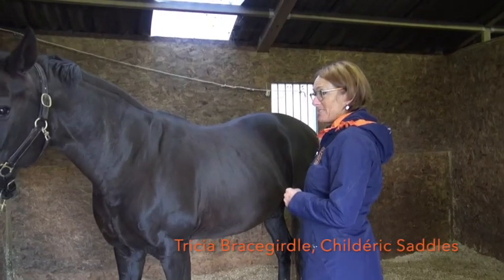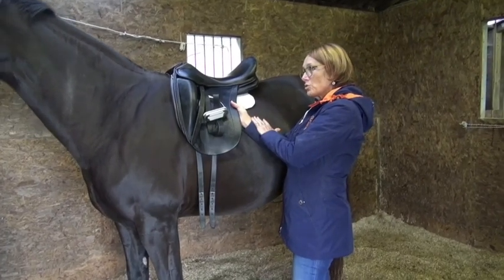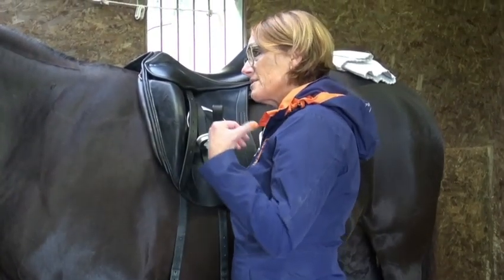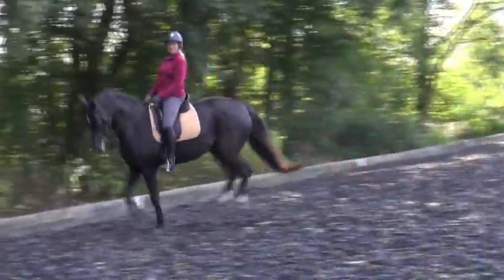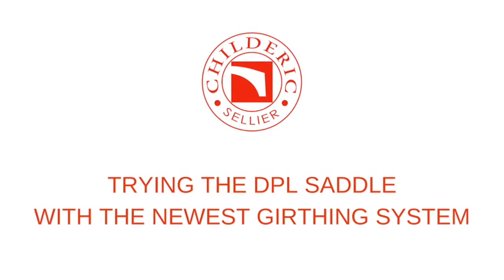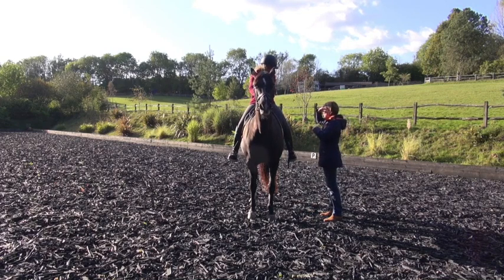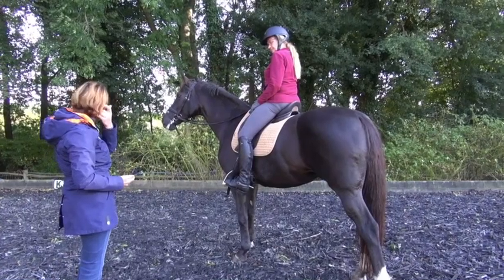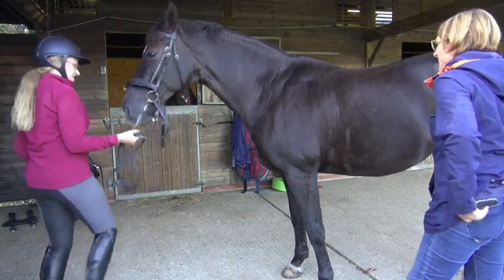A CHILDERIC SADDLE CHECK UNCOVERED (PART 2)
In this video, Childéric Saddles' Tricia Bracegirdle continues her saddle fitting appointment with a customer (following on from Part I) to evaluate fit and solutions.